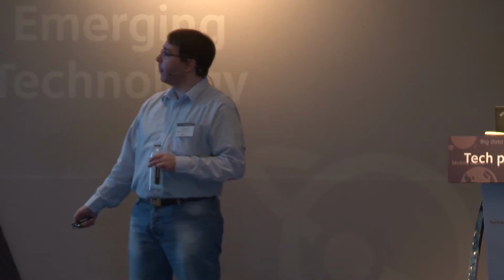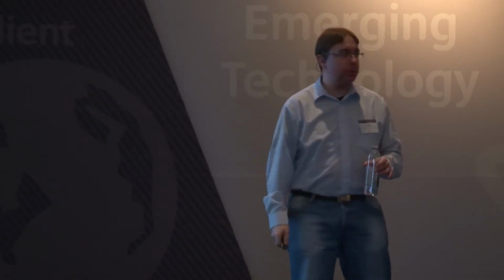Tech planet 2013_track1_Stephan Hocdorfer